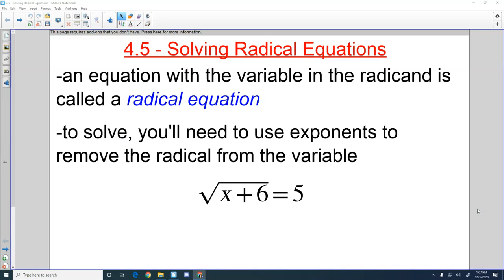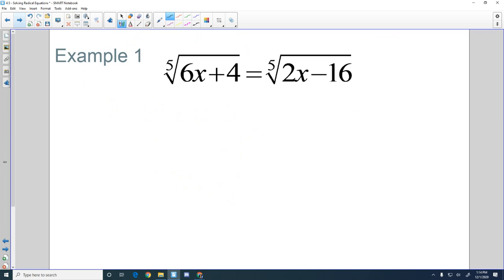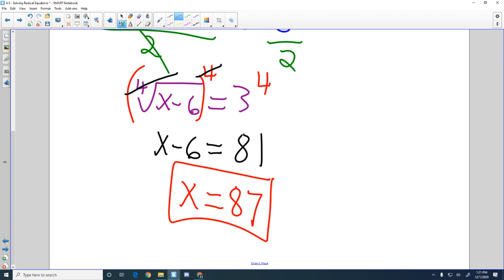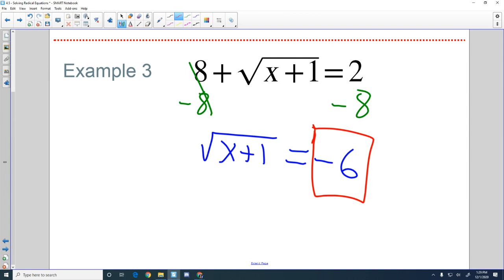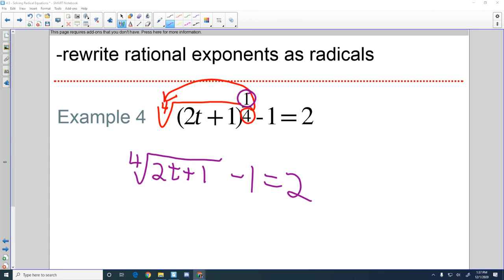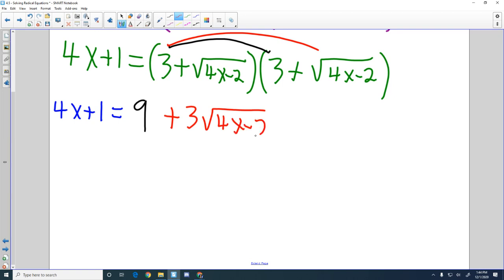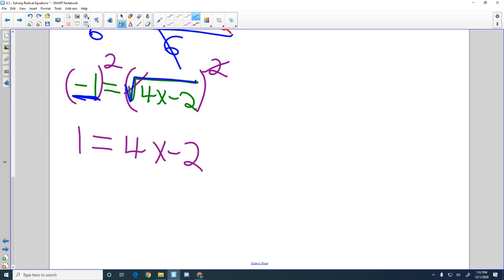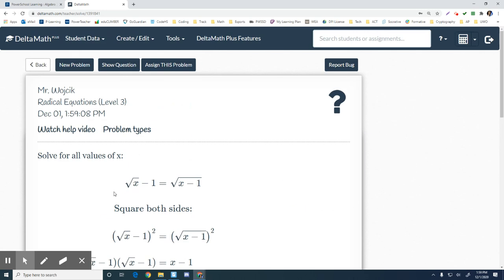A2 Lesson 4.5 - Solving Radical Equations